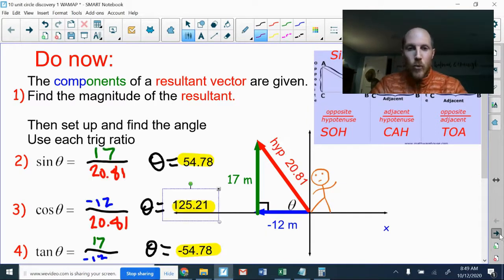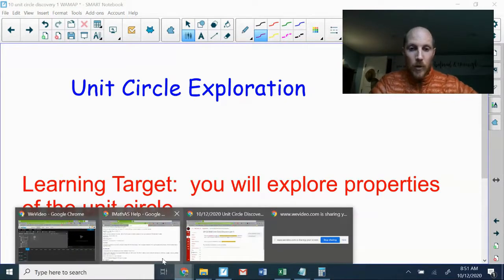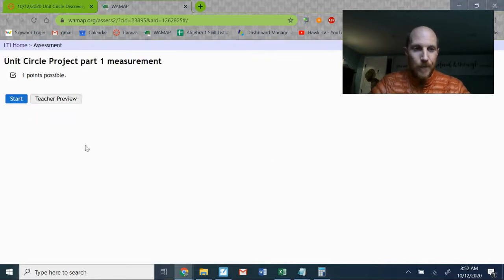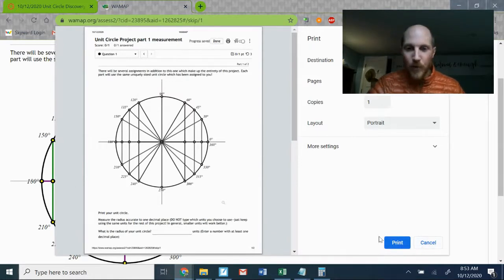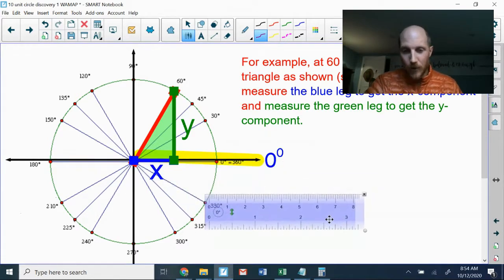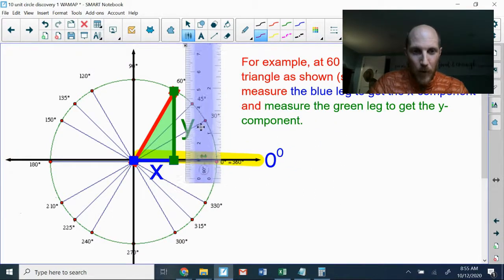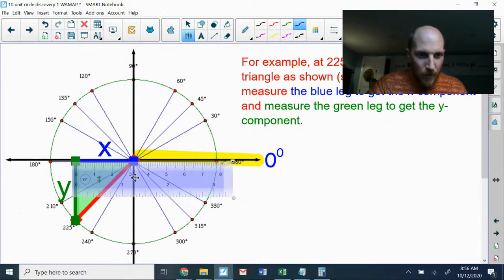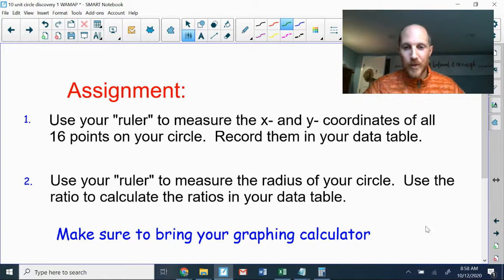Unit Circle project part 1